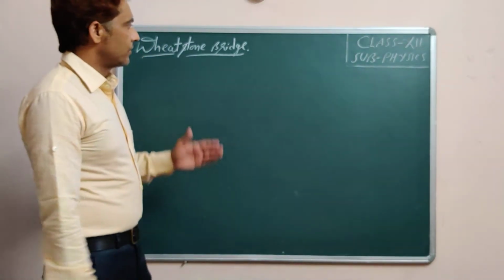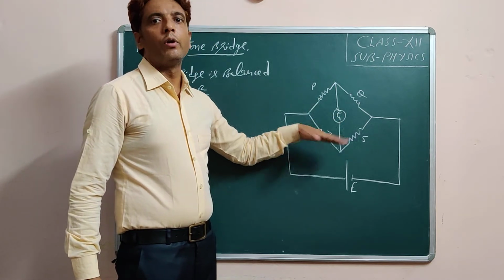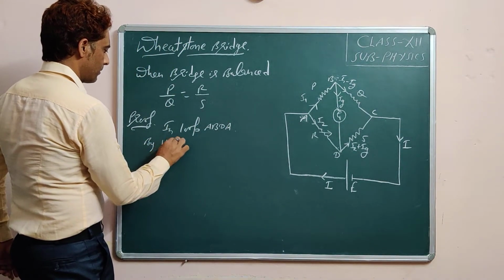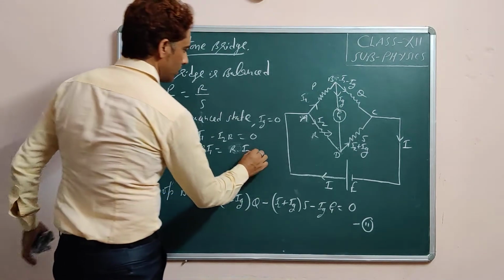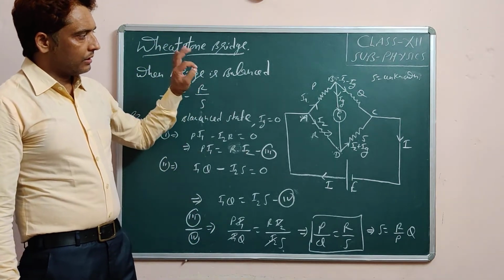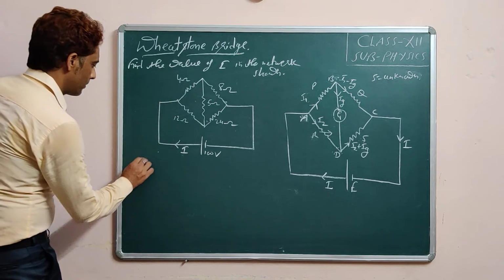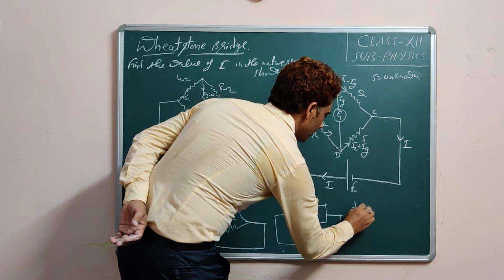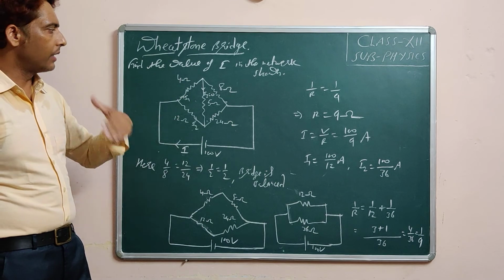Physics Class XII-Wheatstone Bridge Principle.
Wheatstone bridge Principle & it's applications.